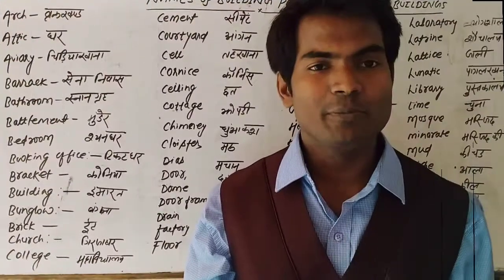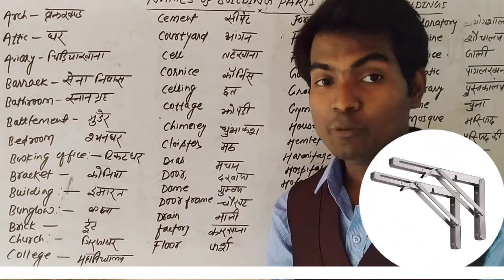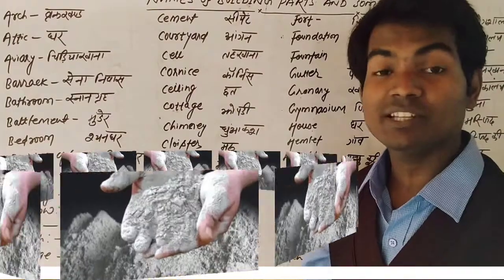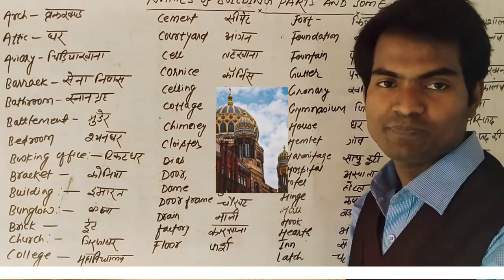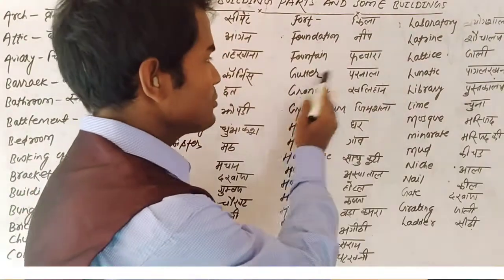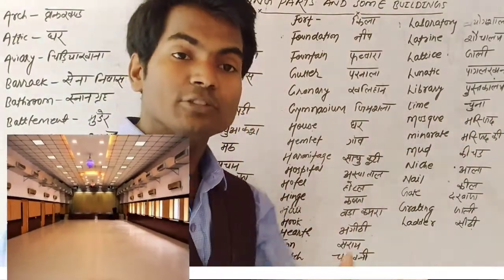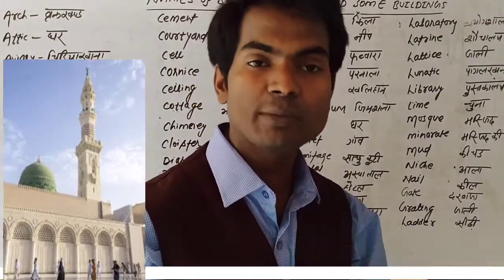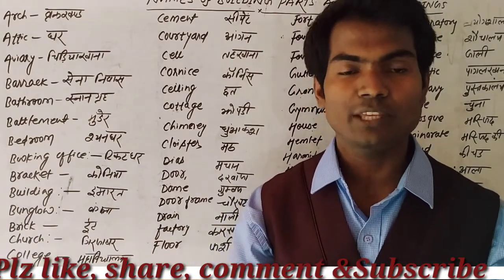Name of parts of Building and other Buildings.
Dear friends,

You are watching about Name of other parts of building and some building. It is completely full of vocabulary.

This vocabulary will enhance you in many places in speaking skill as well writing skills.

I hope you will really like this video and share in group of social media.

Arch
Aviary
Bedroom
Bathroom
Battlements
Bedroom
Booking office
Bracket
Bungalow
Building
Balcony
Brick
Church
College
Cement
Courtyard
Cell
Cornice
Ceiling
Cottage
Chimney
Cloister
Dais
Dome
Door
Doorframe
Door still
Drain
Factory
Floor
Fort
Foundation
Fountain
Gate
Granary
Gymnastics
Hamlet
Hermitage
Hospital
Hinge
Etc. .

You may watch other video too.